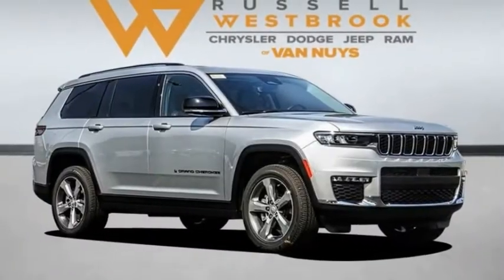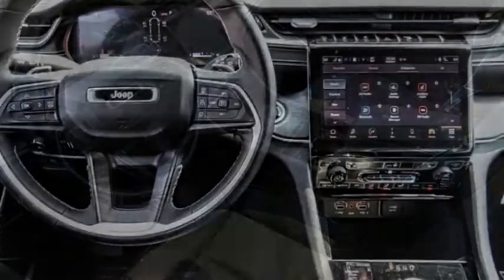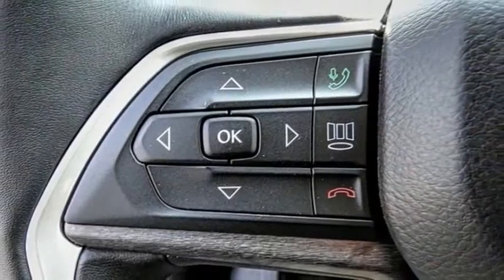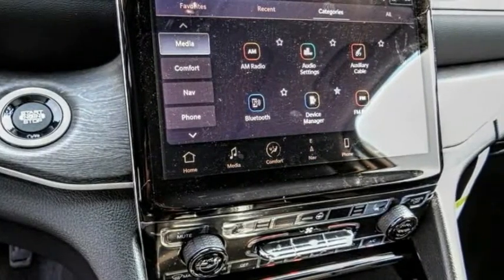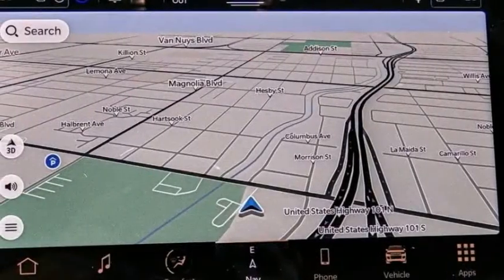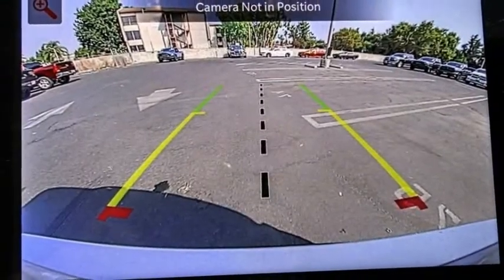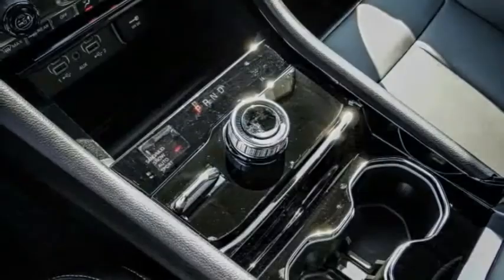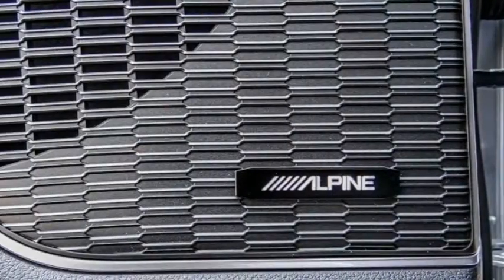2021 Jeep Grand Cherokee L VAN NUYS LOS ANGELES SAN FERNANDO VALENCIA CANOGA PARK GC213465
2021 Jeep Grand Cherokee L Limited 4x4

RUSSELL WESTBROOK CHRYSLER DODGE JEEP RAM PROUDLY SERVICING VAN NUYS, LOS ANGELES, SAN FERNANDO, VALENCIA, CANOGA PARK, & SURROUNDING SOUTHERN CALIFORNIA LOCATIONS. THIS SILVER 2021 Jeep GRAND CHEROKEE L IS EQUIPPED WITH A 3.6L V6 24V VVT, AUTOMATIC TRANSMISSION, AND RECEIVES AN ESTIMATED 18 City/25 Hwy MPG. CONTACT RUSSELL WESTBROOK CHRYSLER DODGE JEEP RAM OF VAN NUYS TO SCHEDULE A TEST DRIVE AND TAKE THIS 2021 Jeep GRAND CHEROKEE L HOME TODAY, OR VISIT OUR SHOWROOM CONVENIENTLY LOCATED AT 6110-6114 VAN NUYS BLVD VAN NUYS, CA 91401. STOCK #: GC213465 | 2021 Jeep Grand Cherokee L Limited 4x4 HEATED STEERING WHEEL 2021 Jeep GRAND CHEROKEE L Limited 4x4 Russell Westbrook Chrysler Dodge Jeep Ram of Van Nuys is driven and focused to ensure the highest customer satisfaction. A team above all, but above all a team. STOCK #: GC213465 | VIN: 1C4RJKBG0M8141426 | 2021 Jeep Grand Cherokee L Limited 4x4 HEATED STEERING WHEEL Russell Westbrook CDJR of Van Nuys